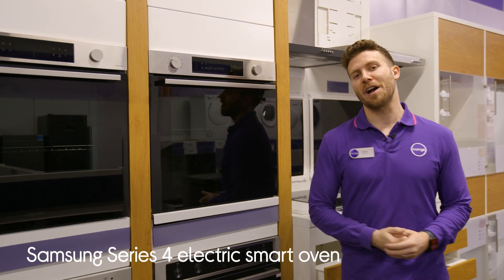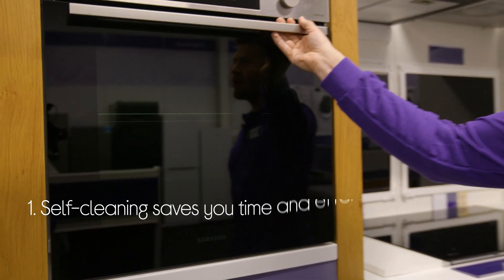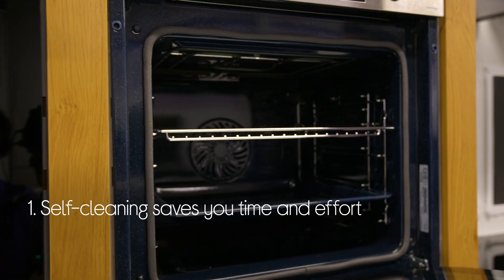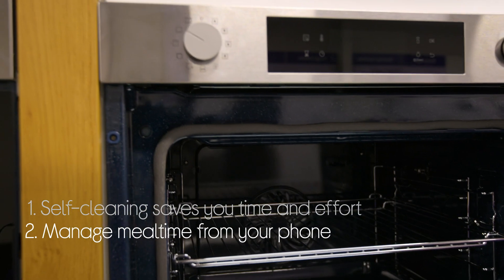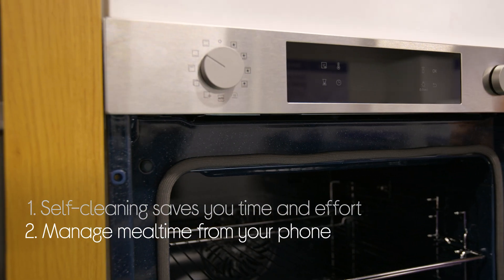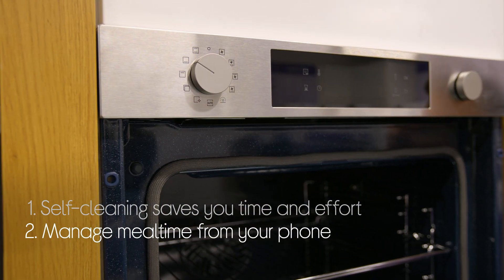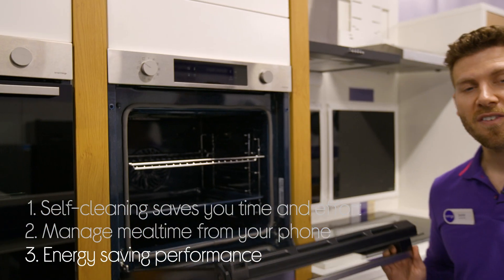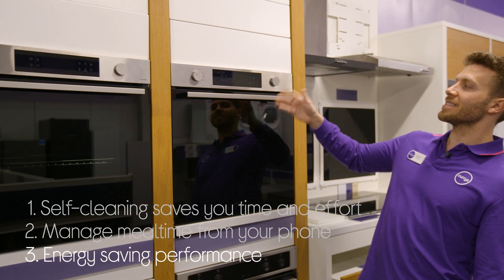Samsung Series 4 NV7B41307AS/U4 Electric Smart Oven - Stainless Steel - Quick Look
SHOP the Samsung Series 4 NV7B41307AS/U4 Electric Smart Oven - Stainless Steel

Learn more about the Samsung Series 4 NV7B41307AS/U4 Electric Smart Oven - Stainless Steel.